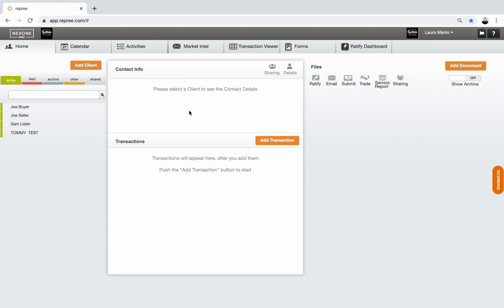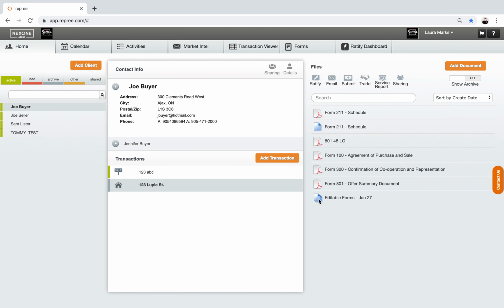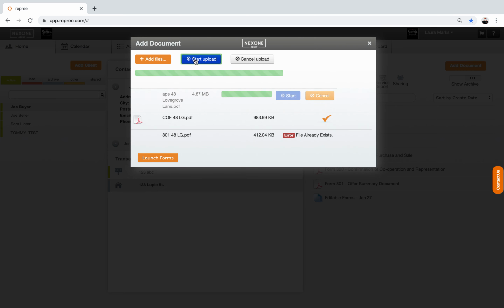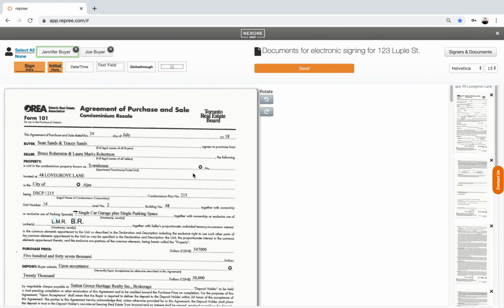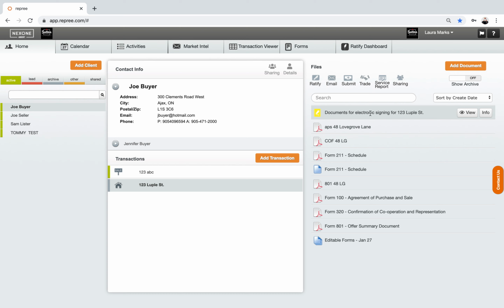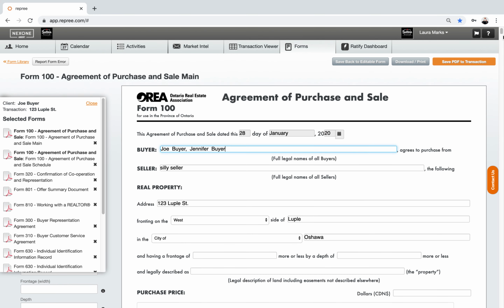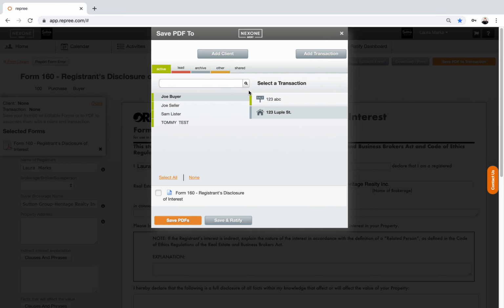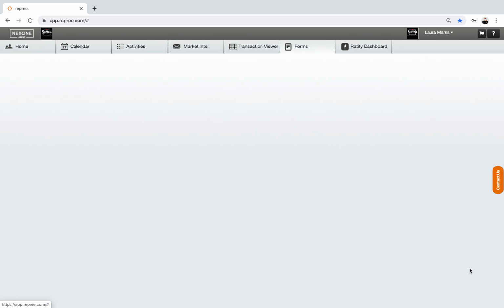"HOW TO" ADD A COUNTER OFFER, ADD A FORM & EDIT A FORM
How to add a counter offer or form from your computer, add a form from Webforms or edit a form already in your transaction